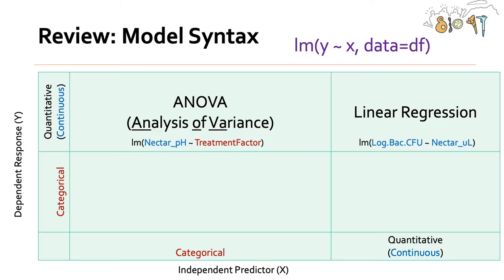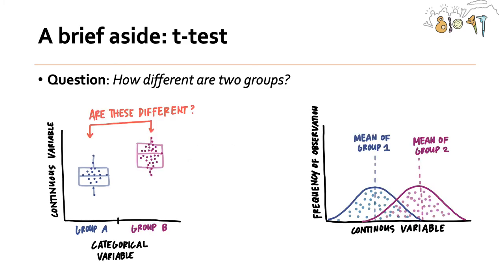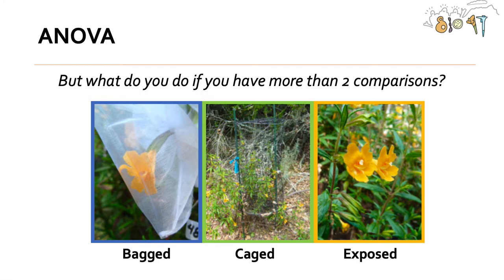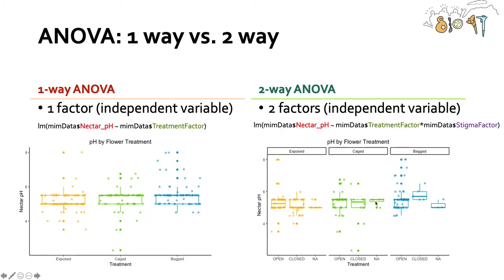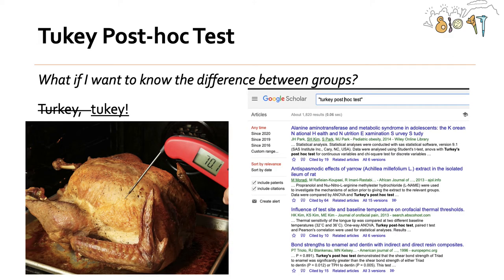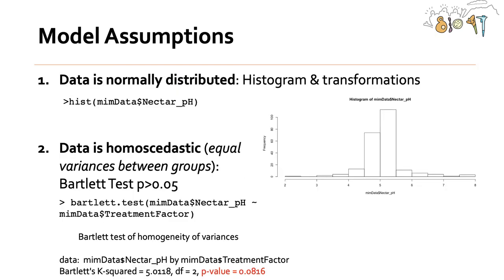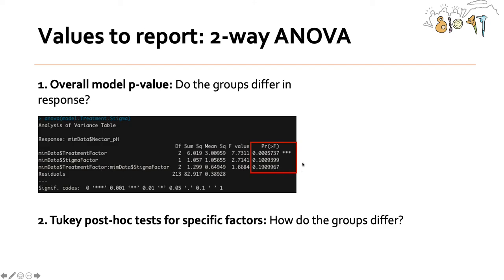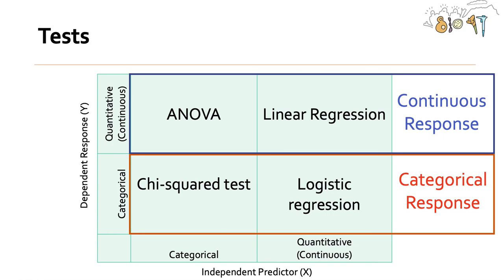ANOVA (Analysis of Variance) in R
This video explains how to complete an ANOVA (analysis of variance) test in R with some intuition about transformations.

This video was made for BIO 47 (Introduction to Research in Ecology and Evolution) at Stanford University, which was taught remotely during Spring 2020. This video makes reference to example code for the class in an R script called Examples.R.